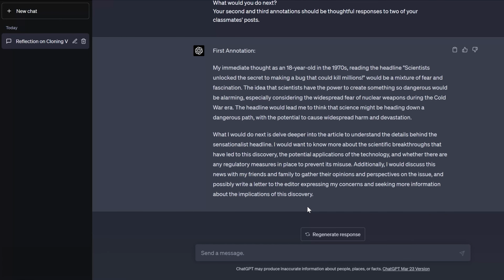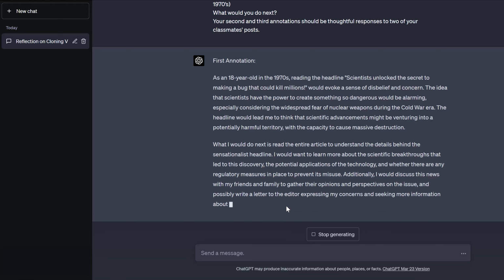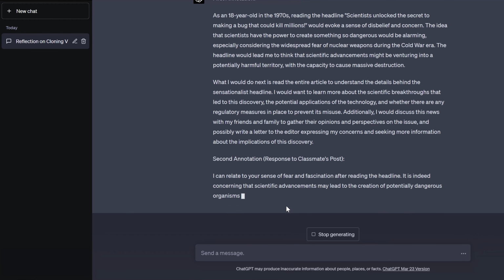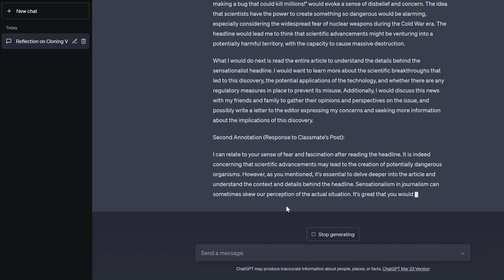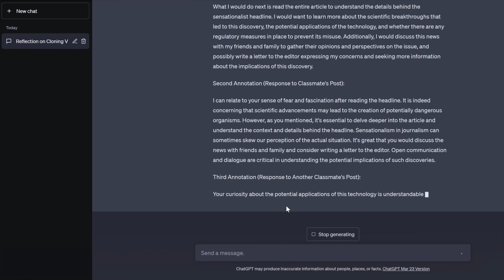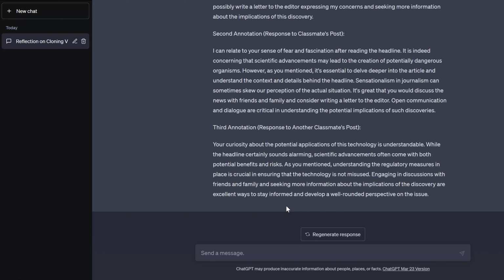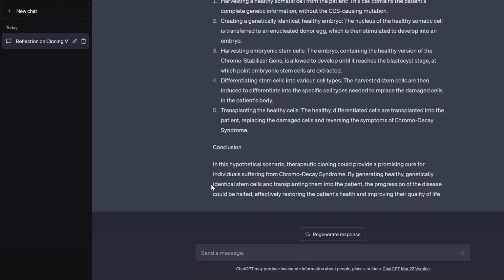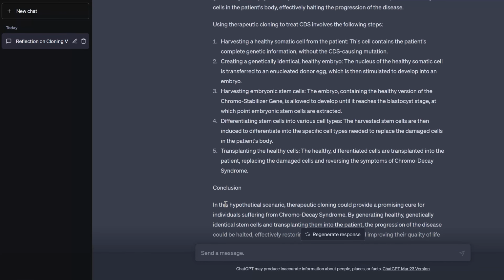COIPcast Ep. 1: When Assignments Meet GPT-4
What does it look like when AI tools are accepted and integrated into a course? Dr. Brian Harfe of the University of Florida sat down with Dr. Brenda Such in the UF COIP studio to examine the use GPT-4 for course assignments. They discuss the pros and cons of using GPT-4, as well as strategies that can push and accelerate the learning experiences for students.